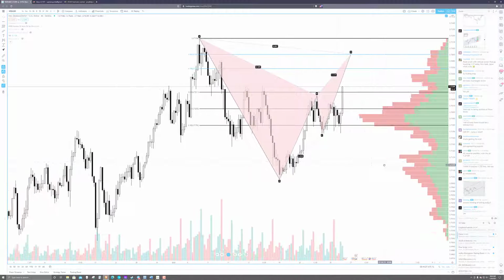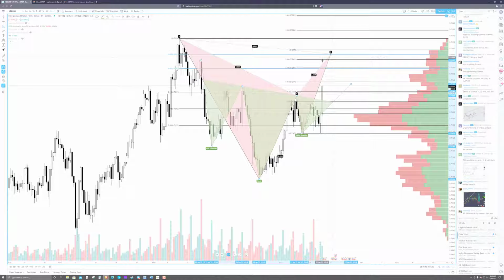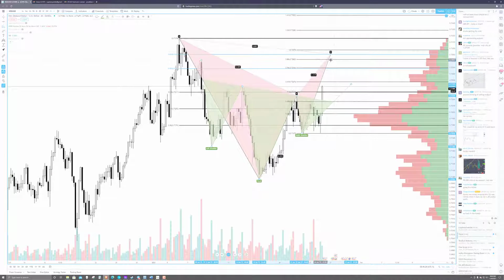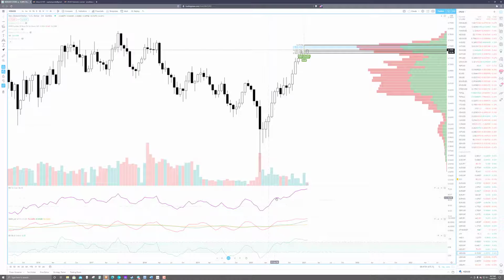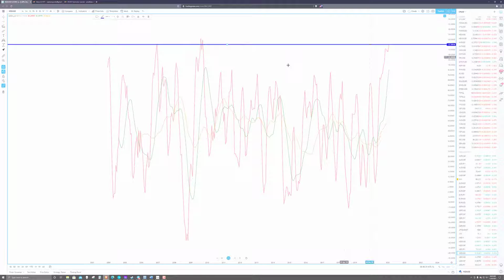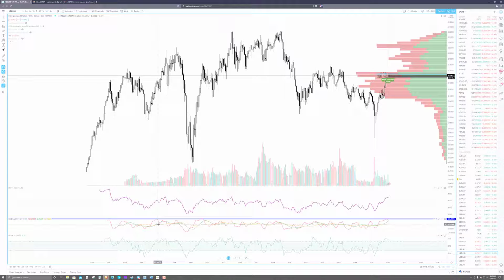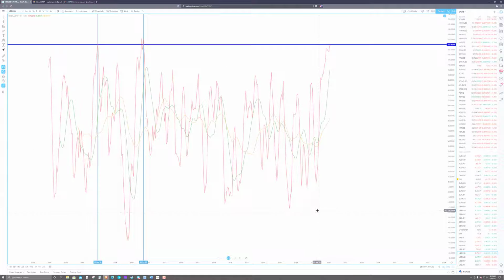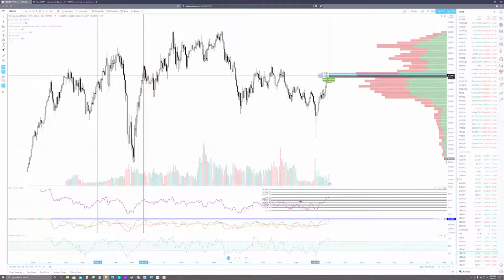NZD/USD Technical Analysis: Watch for a key pattern that indicates limited further upside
The NZD/USD exchange rate can move higher towards it's most recent swing highs, but there is a Gartley harmonic pattern that warns the current drive up might soon be due for a correction lower.